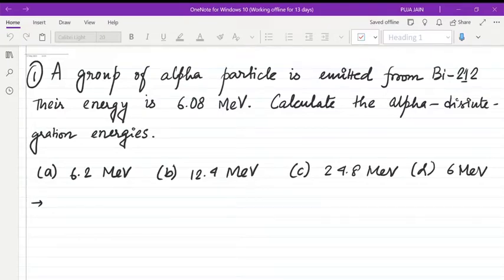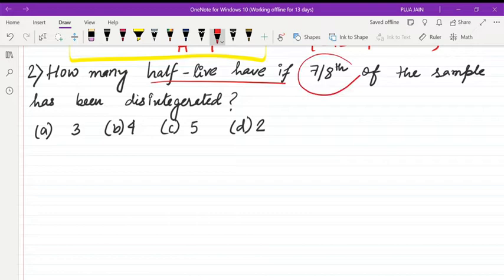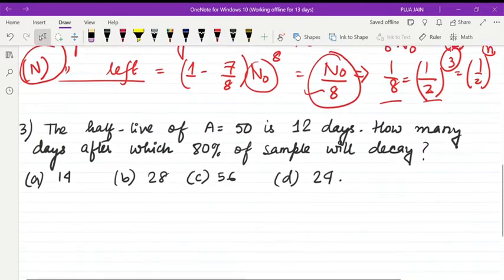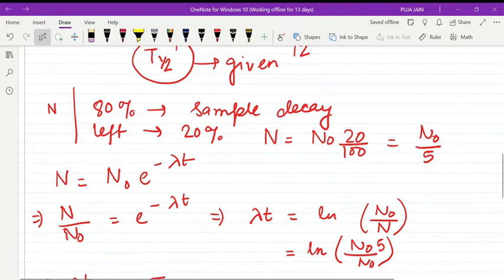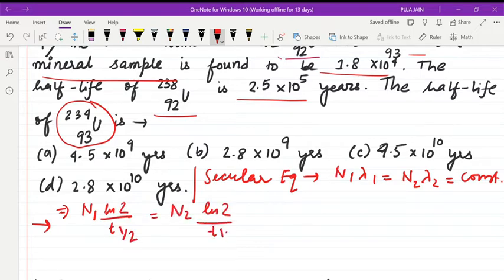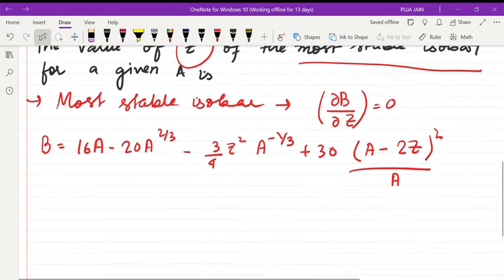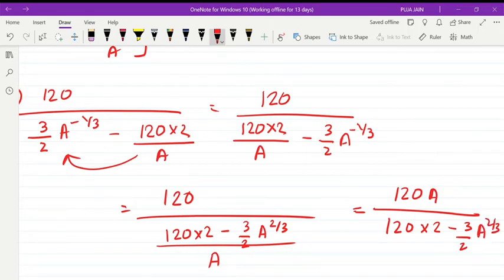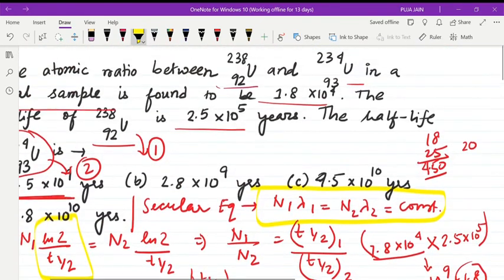MCQ PRACTICE ON NUCLEAR PHYSICS useful for CSIR NET, GATE, JEST, IITJAM,BARC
Hello everyone in today's video we're going to discuss important  MCQ related to Nuclear Physics😊

 This video will be very helpful for all those who are preparing for IIT JAM, CSIR NET, Gate, IIT-JEE NEET,MSC ENTRANCE EXAM,BARC.

For more MCQ on classical mechanics

  MCQ on Nuclear physics

MCQ on Solid State physics

PYQ and MCQ from standard books for IIT JAM, CSIR NET, Gate,BARC,TIFR,JEST,MSC ENTRANCE EXAM,DU,BHU,HCU,CUCET.

For ICSE and CBSE physics

 For IIT JEE PHYSICS AND NEET PHYSICS

In my channel videos are available in both Hindi and English.

Theory on different topics are present on my channel . Please check on my channel . 😊

gate